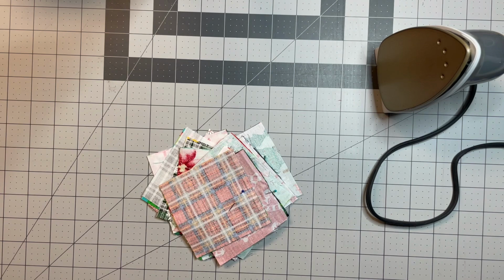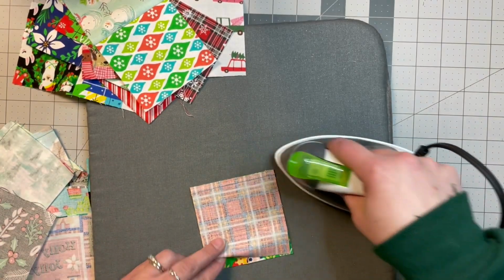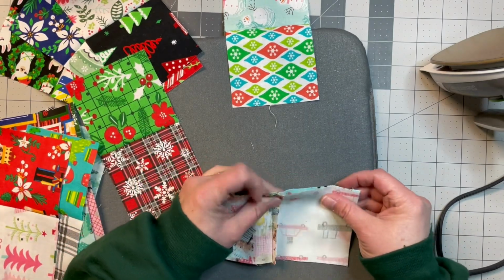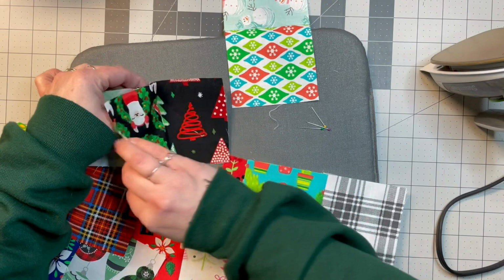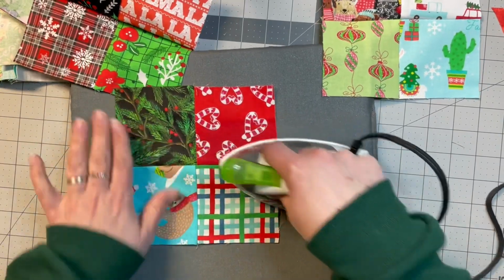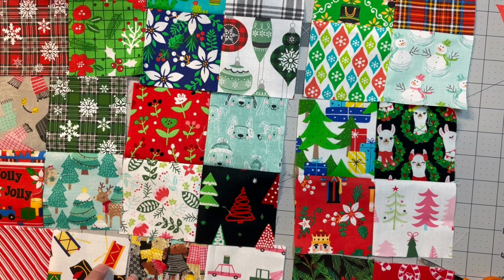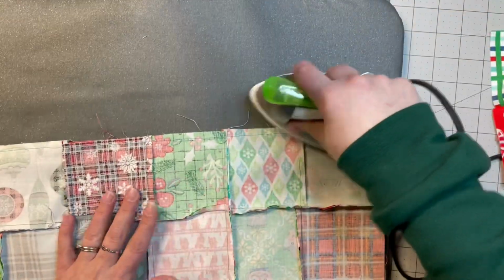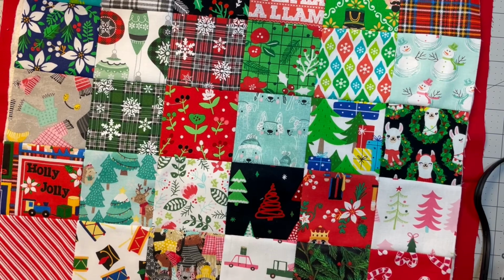Mini postage stamp quilt block tutorial Christmas quilt along block 12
18.5 inch block
Fabric
           36 - 3.5 x 3.5 inch squares
Batting
           1 - 18.5 x 18.5 inch square
Backing
           1 - 20 x 20 inch square

Fiskars Craft Scissors

Cricut 16x20 Easy Press Mat

Cricut 12x12 Easy Press Mat